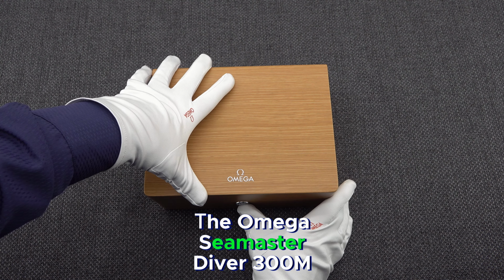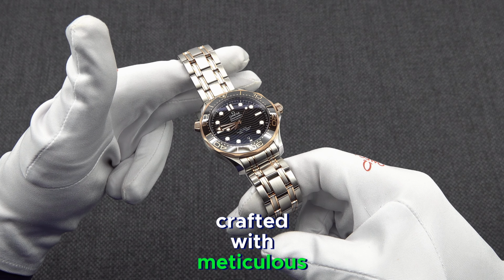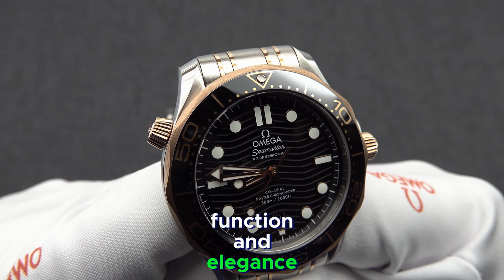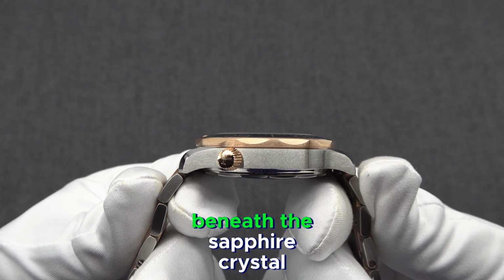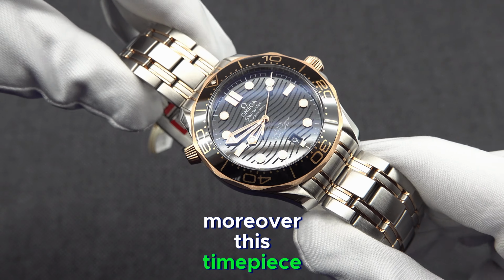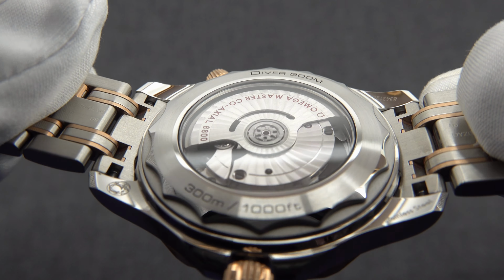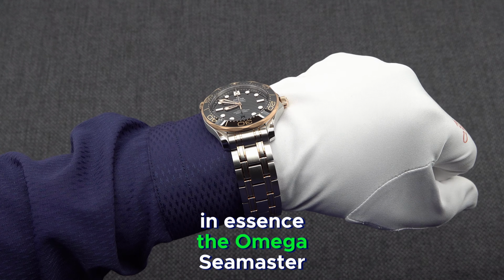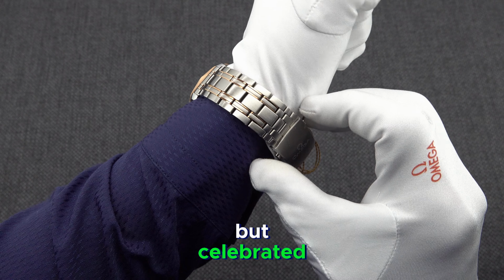OMEGA Seamaster Diver 300M 42 mm 210.20.42.20.01.001 Unboxing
OMEGA Seamaster Diver 300M 42 mm 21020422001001
Price:

This 42 mm model is crafted from stainless steel and 18K Sedna™ gold, and includes a black ceramic bezel with a Ceragold™ diving scale  dial is also polished black ceramic and features laser-engraved waves and a date window at 6 o’clock:
0:31 Opening the box
0:10 User manual and  Warranty card
1:22 Front view
2:27 Side view
3:47 Rear view
4:28 Strap/Bracelet
5:20How it looks on the hand